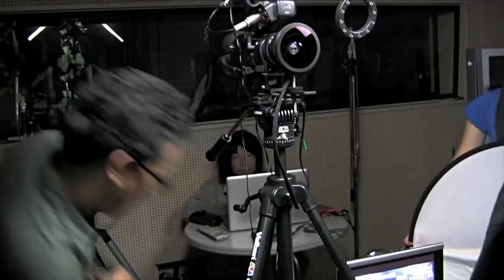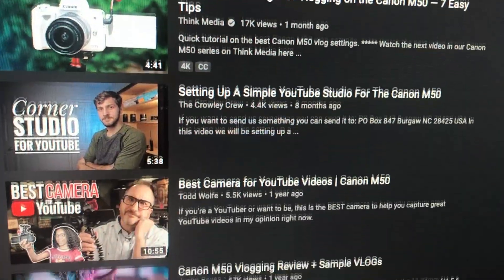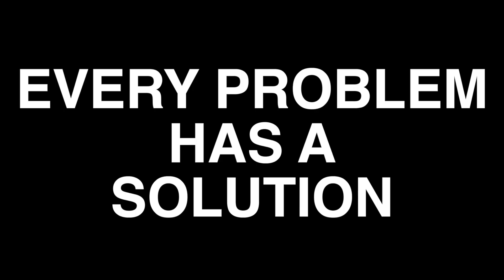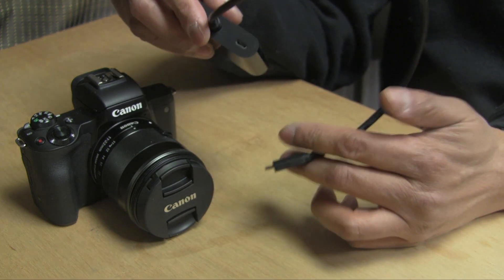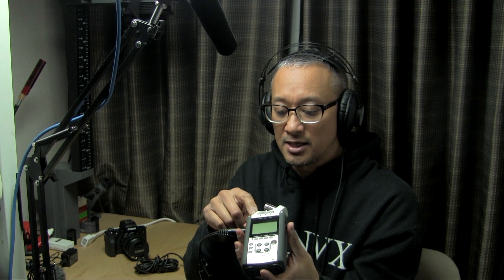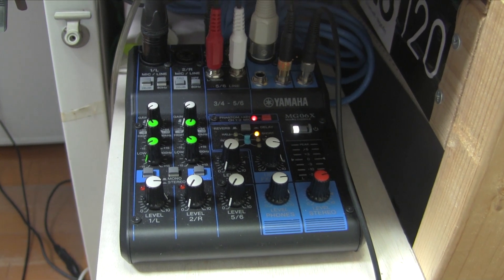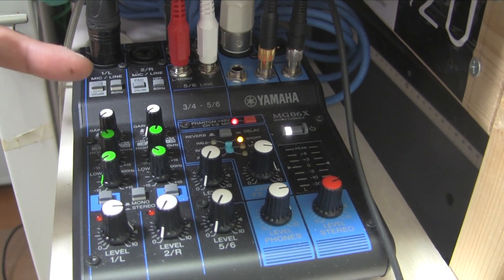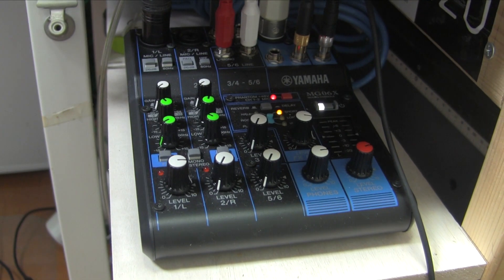The reality of the Canon M50 and how to monitor audio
If you regret buying the Canon M50 like I do (because you can't monitor audio recordings) or thinking about getting this camera for making YouTube videos, here are some solutions.

Music
Asset House by Six Umbrellas

Category